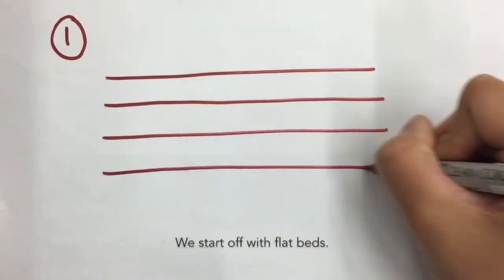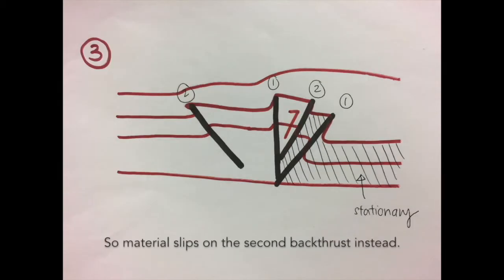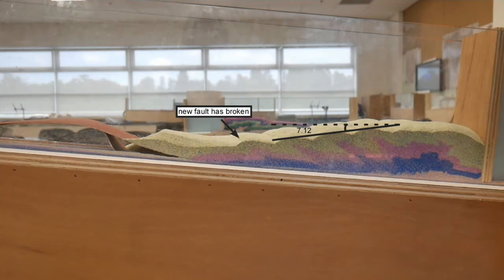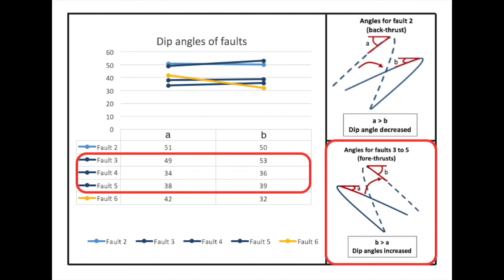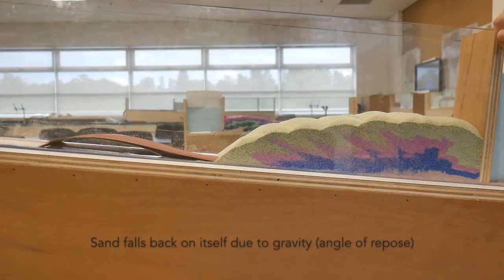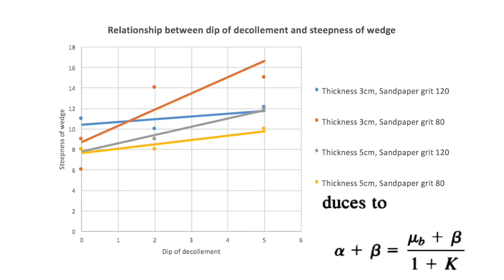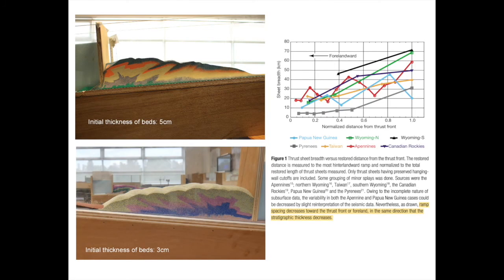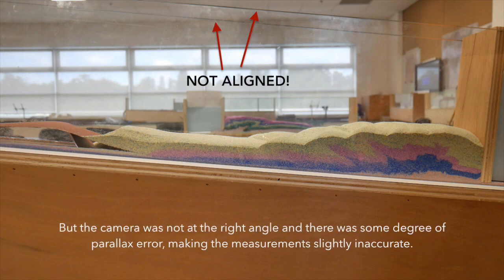Sandbox Experiment 11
This is a model of an accretionary prism in a subduction zone. The colored sand (i.e. sediments) sits on top of sandpaper (i.e. subducting plate), which is pulled to the right as the crank is turned.

As the crank is turned, the sandpaper moves to the right, but the sand is blocked by the wooden backstop. This causes the sand to deform. The colored layers allow you to see the details of the deformation: faults (offsets) and folds. The faults start close to the crank side and progressively propagate further out. Once a stable shape has been reached, the sandpaper slides beneath the sand without causing further internal deformation.

The overall geometry and internal deformation produced in the model mimic the deformation in convergent zones between tectonic plates, like subduction zones. These structures develop over millions of years due to plates moving at millimeters per year. Faults store elastic strain energy as plates collide, and slip in sudden events, which we experience as earthquakes. Earthquakes in subduction zones can also produce tsunamis.

Experiments like this one let us observe deformation in real time over minutes rather than millions of years, to understand the process of fault formation and deformation.

This experiment was run by students studying structural geology at the Asian School of the Environment, Nanyang Technological University, Singapore. Instructions for building your own sandbox can be found